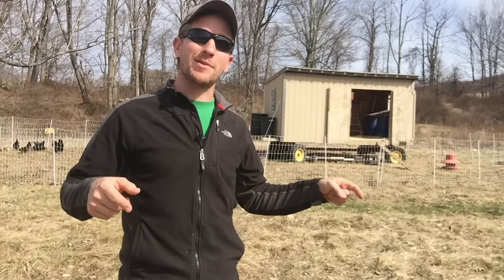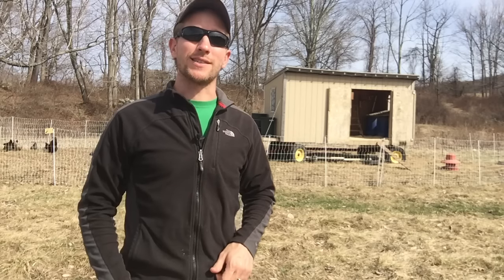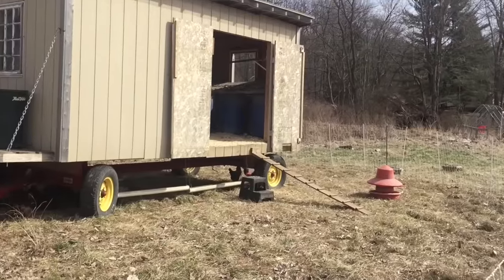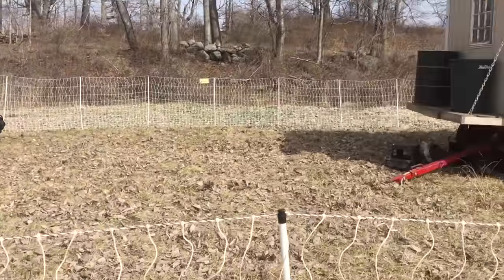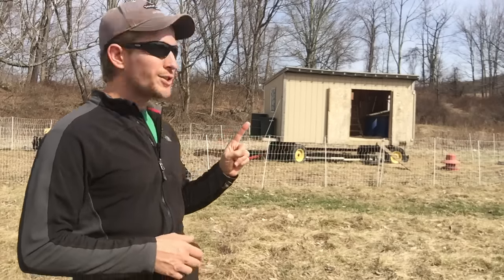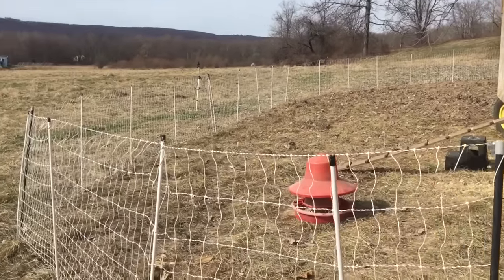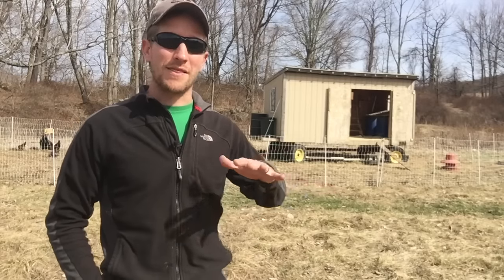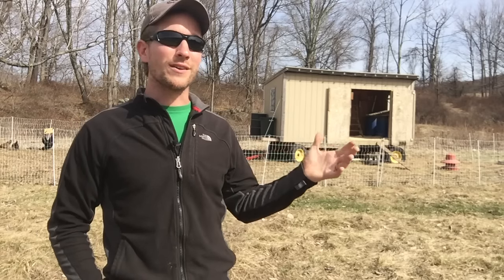vlog: Move the Chickens out to Pasture 3-21-2016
It was time to move the chickens out of the greenhouse and onto grass. A fox figured out how to get into the greenhouse and killed 11 birds. Instead of securing the greenhouse I decided to move the birds out instead. They now have electric netting, a secure house, and most importantly clean grass.

This year I am only keeping a hobby-size flock as I do more research into egg profitability. My coop design is good, but it could be better. I want to look into breeds, management, light, feed, everything. Without sacrificing the health or well being of the birds there has to be a better way to produce eggs. I'm determined to find it.